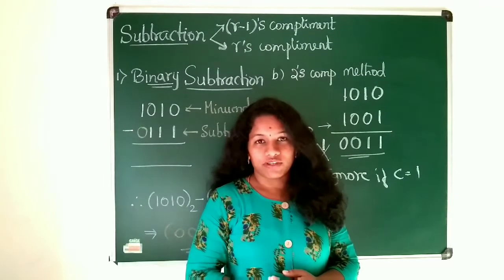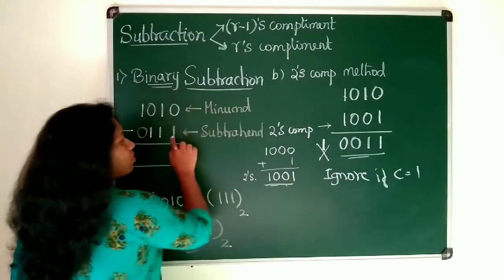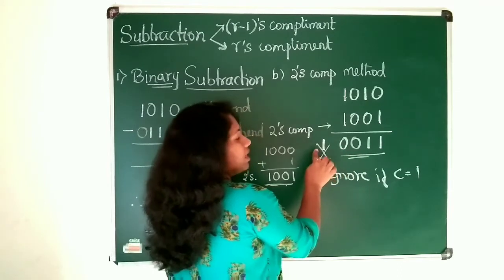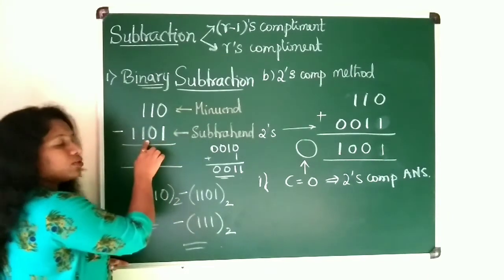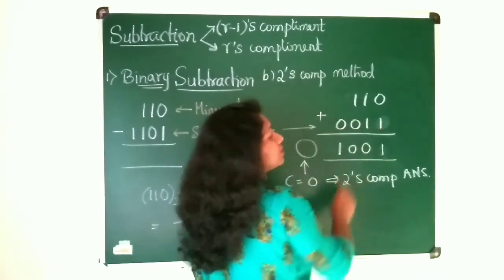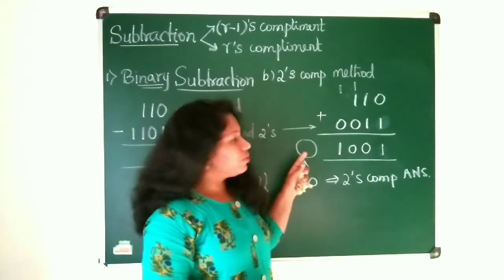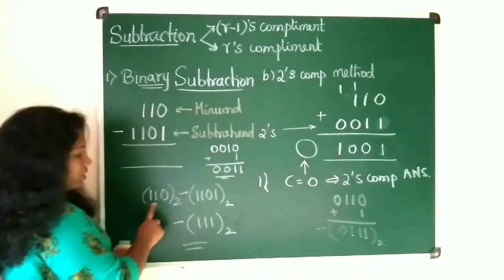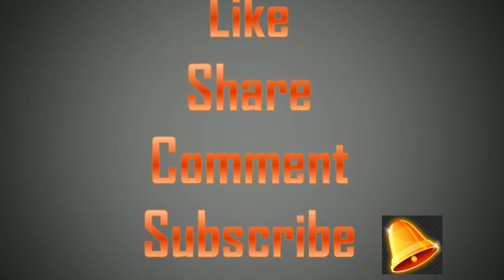Binary subtraction using 2's compliment method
Binary subtraction is by using 2's complimented method.